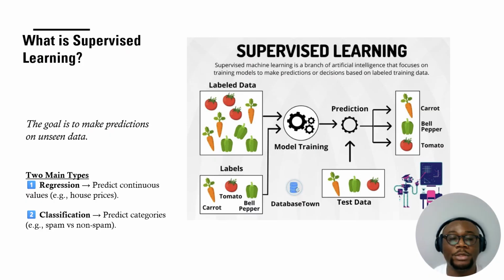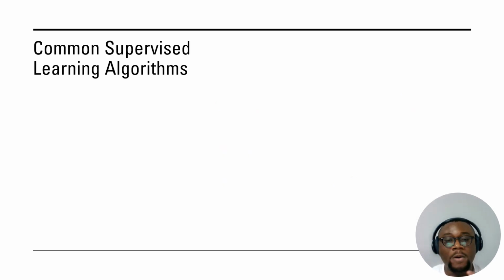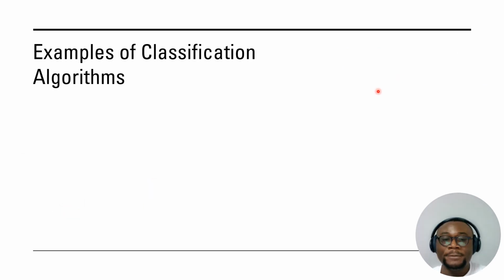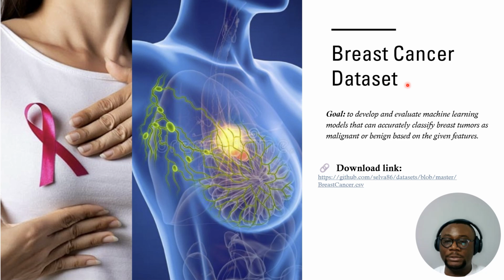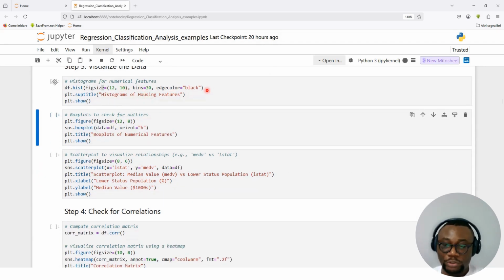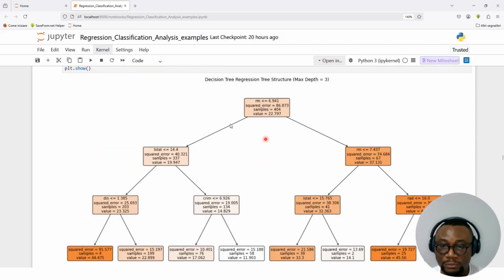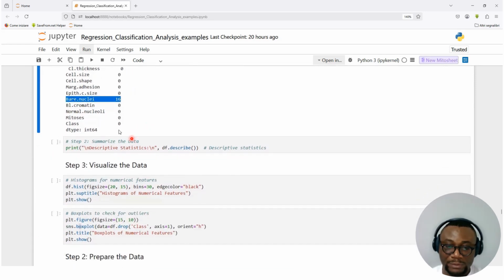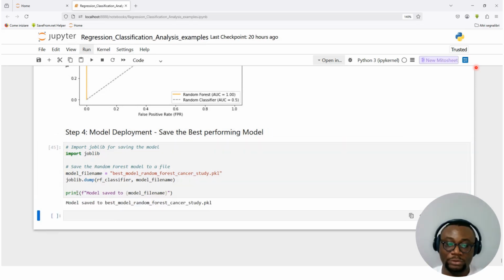Supervised Learning in artificial intelligence: beginner’s guide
🚀 Supervised Learning in Action! 🔥

Ever wondered how machines predict the future or classify data like a pro? 🤔 In Supervised Learning Examples in Detail – Part 1, we break down real-world regression and classification problems step by step! 📊🤖

Get ready for hands-on insights, Python magic 🐍, and powerful ML techniques! Don't miss out—watch now! 🎥✨ Download the Python Jupyter NoteBook Script on GitHub